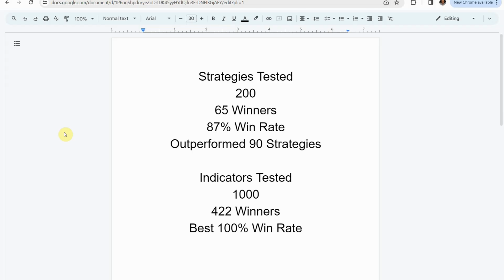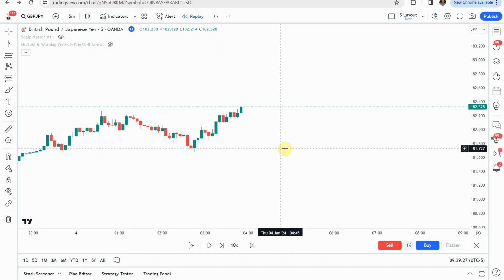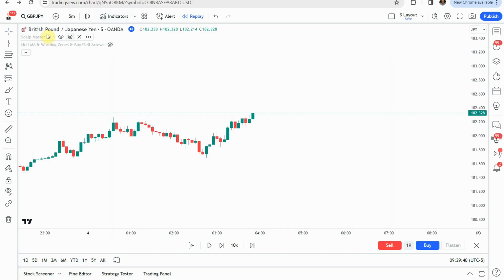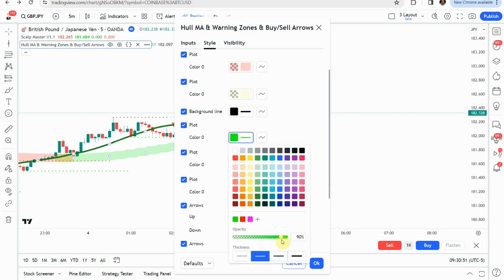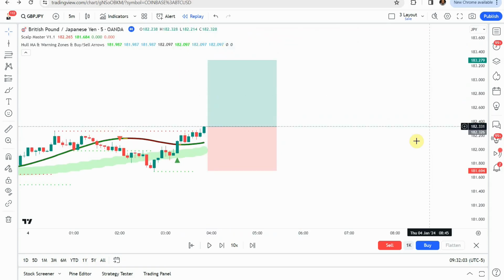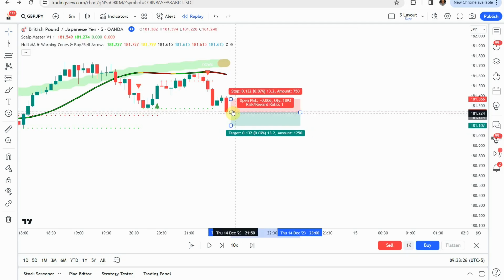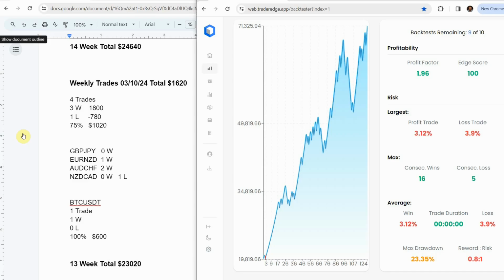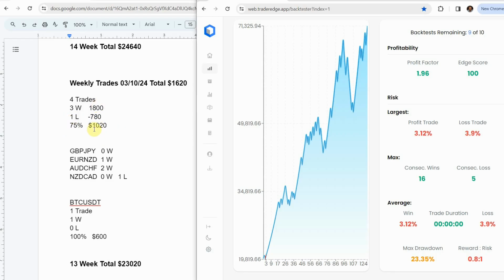This NEW Mind-Blowing Precision of Buy-Sell Signals for Staggering Profits??!!